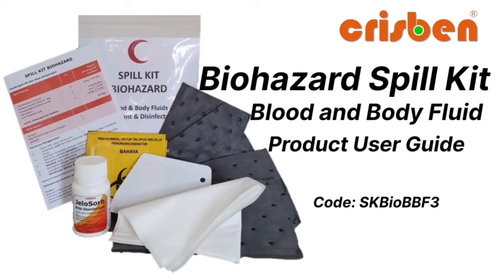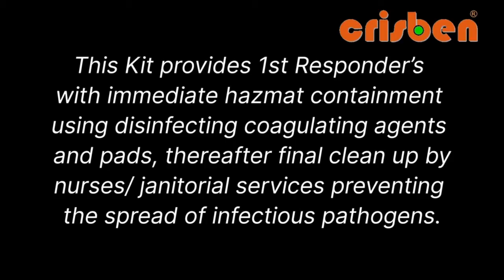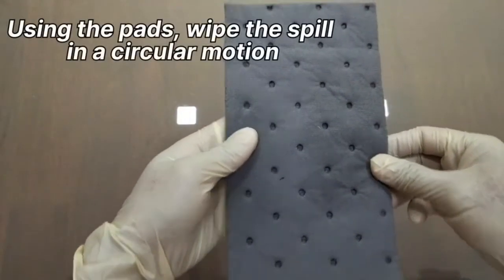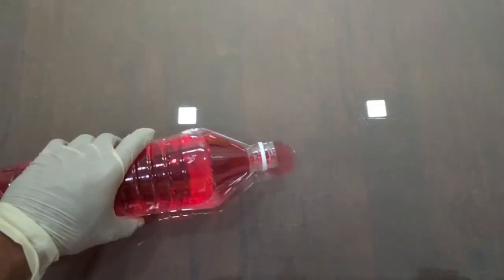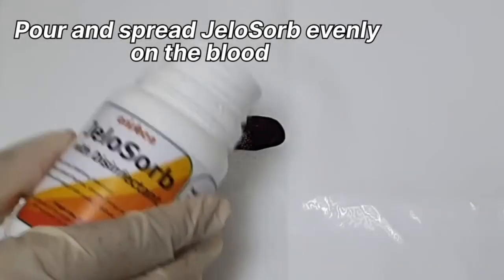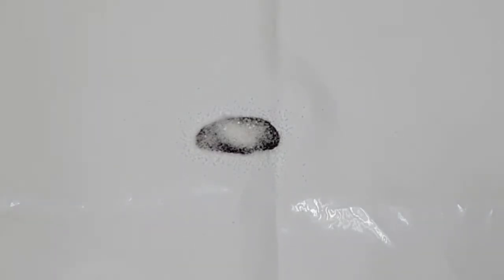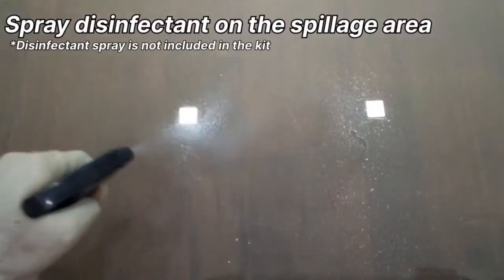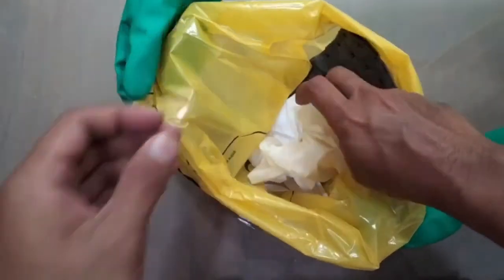Crisben Biohazard Spill Kit Blood and Body Fluid - SKBioBBF3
Crisben BIOHAZARD SPILL KIT Blood and Body Fluid (SKBioBBF3) comes in a kit for easy storage and deploy at any part of your site. The kit contains a range of absorbents and liquid coagulant (JeloSorb) with disinfectant* With a capacity of containing up to 3.7 litres of liquid Pathogenic Waste; vomit, blood, urine, biohazard and harmful liquids.

The contents of the spill kit is easy to use, deploy and clean up spills efficiently and also disinfects contaminated surfaces.

Jelosorb with Disinfectant acts as a liquid coagulant. It stops the flow, coagulates and disinfect pathogenic liquids aiding neutralisation of airborne infectious diseases. Coagulated liquid is also easier to clean-up.

The disinfectant in the JeloSorb is made up of Sodium Dichloroisocyanurate (NaDCC) which dissolves in water to form chlorine as Hypochlorous acid (HOCl).